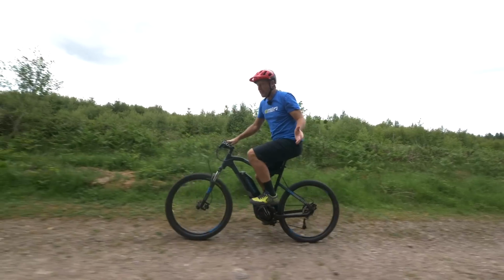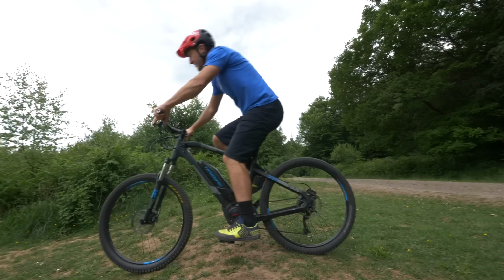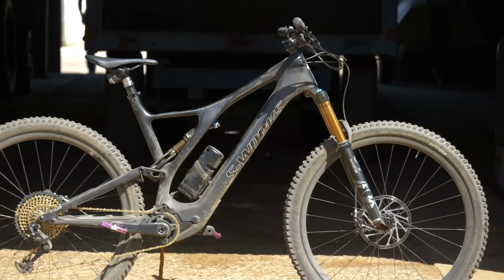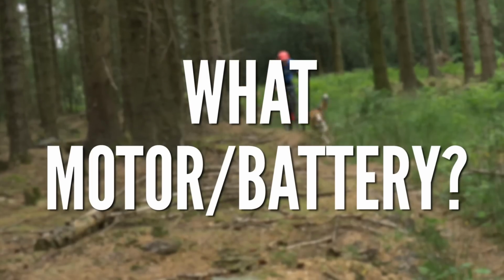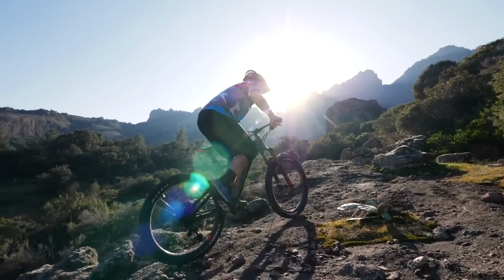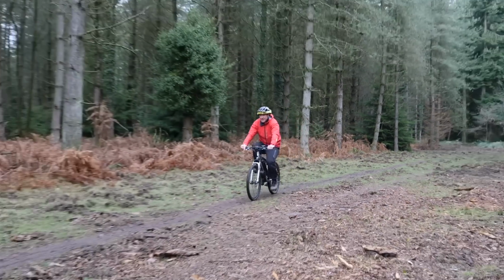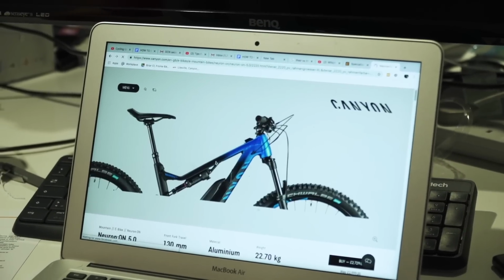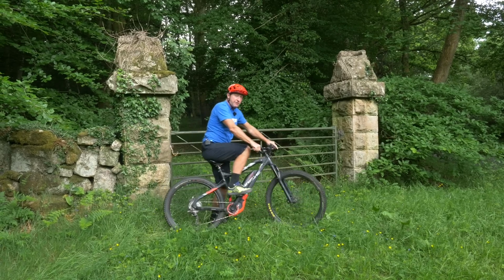6 Things To Know Before Buying An Electric Mountain Bike | E Bike Advice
In this video, we highlight the 6 things that we think you should know before purchasing an electric mountain bike. We question things such as; where you may ride, budget, what motor and battery, who to ride with, do you live on a ground floor or in a flat and where you can buy a bike?

What top tip would you say to someone before they get their first E-MTB? Let us know 👇

If you'd like to contribute captions and video info in your language, here's the link 👍

Real Walk - Shoulder B

- The know-how…
- The skills…
- The tech…
- The inspiration…